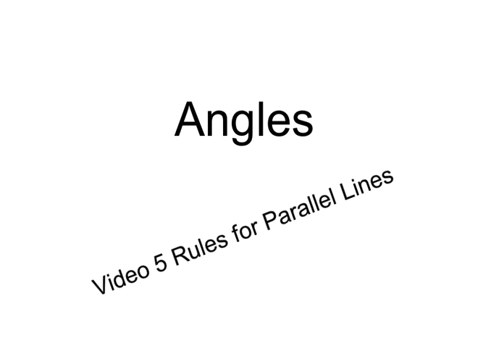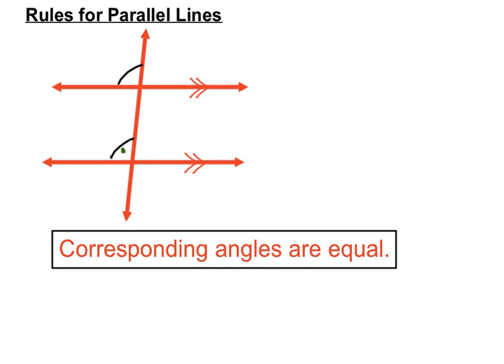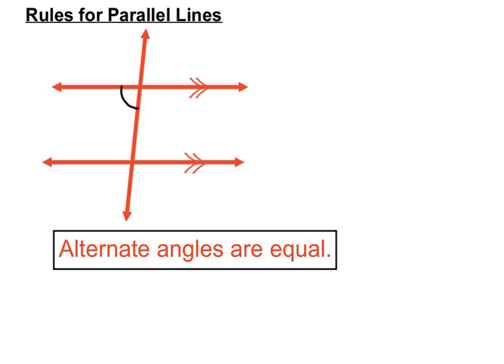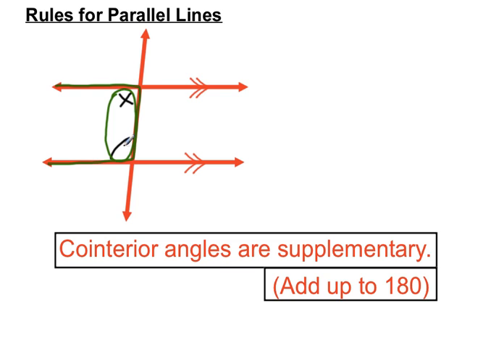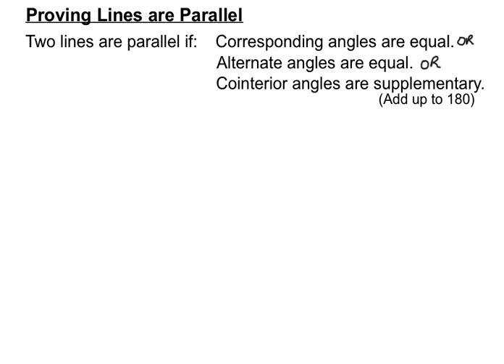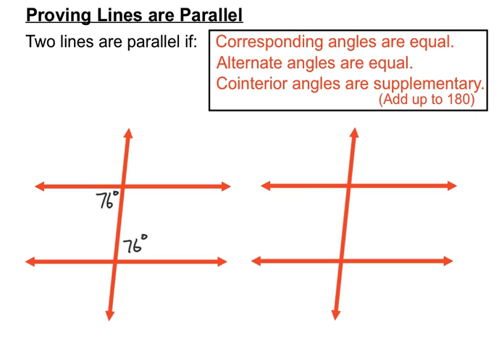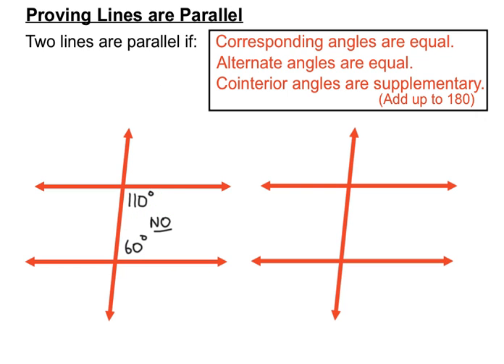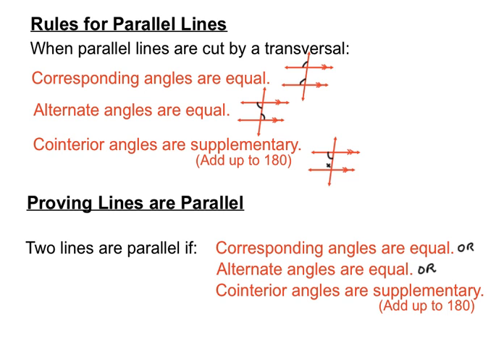Angles Video 5 Rules for Parallel Lines